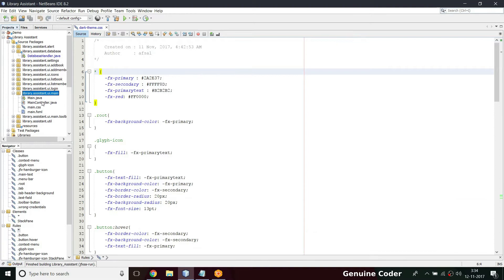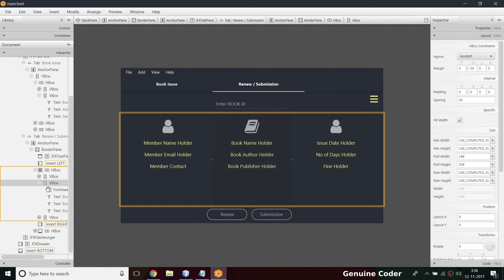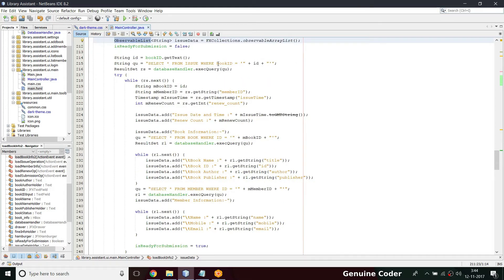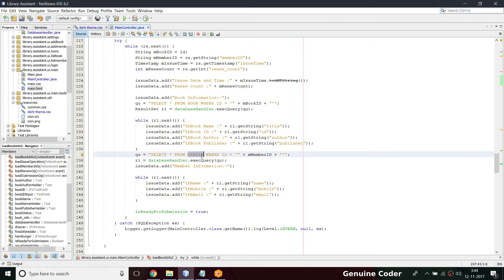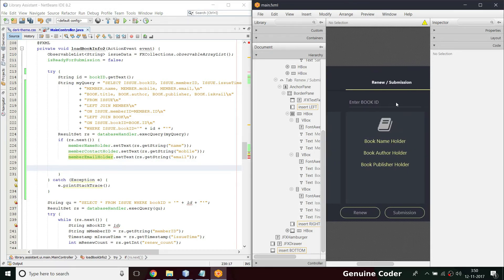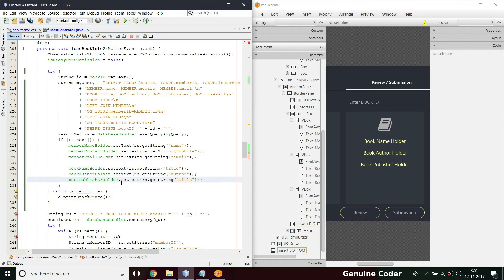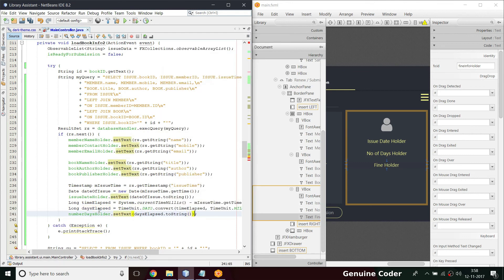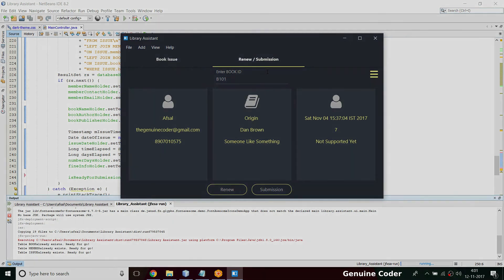JavaFX Material Design Library Project #37 : Renew/Submission Card Interface Design and SQL Join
In this tutorial, I have designed and implemented the card interface for book renewal/submission. When the user enter a book id, it will be searched in the issue database.

Previously, I was selecting book issue row from table and using those contents, fetching member and book information. This is total 3 queries for single book issue data. In the new implementation, I have changed this to single query using SQL joins that improves performance greatly.

The card interface is inspired from Android Material Design.